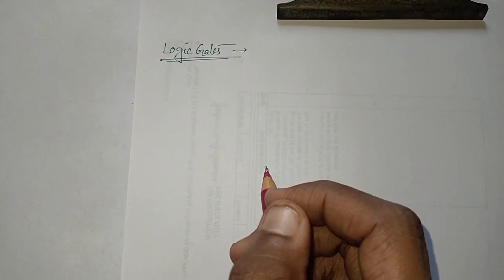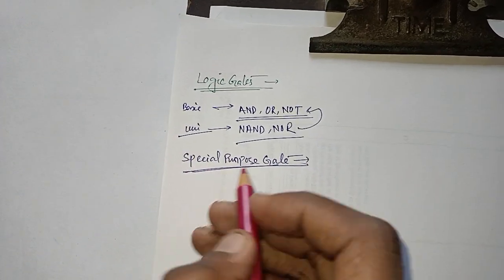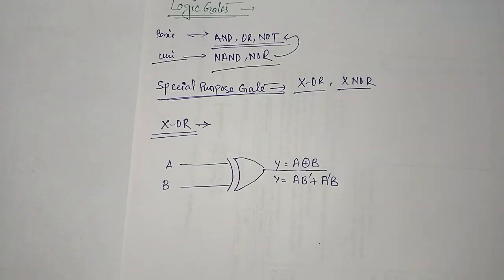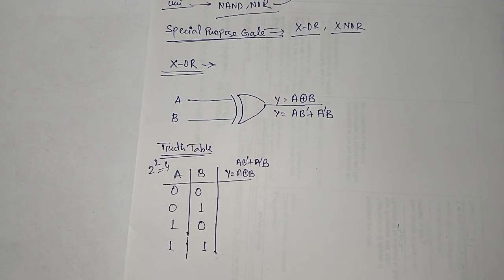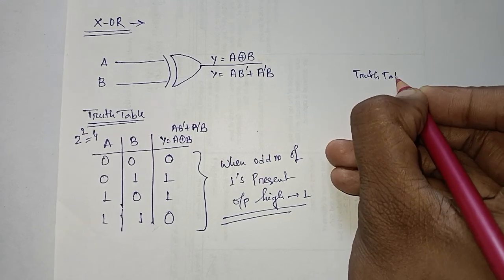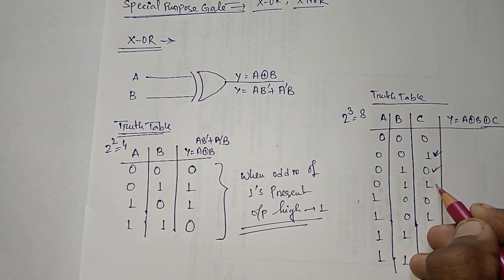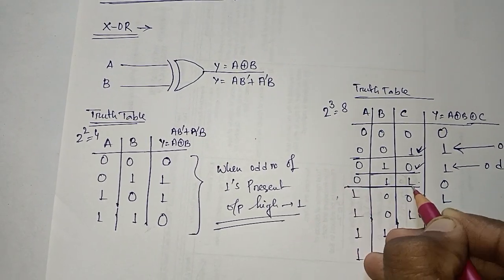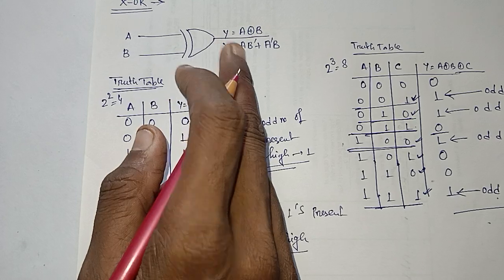Digital Electronics Lec 9 || X-OR Gate